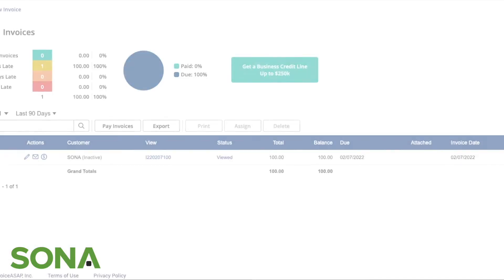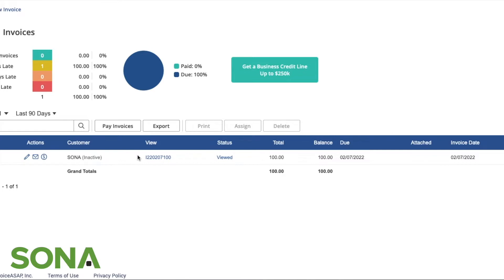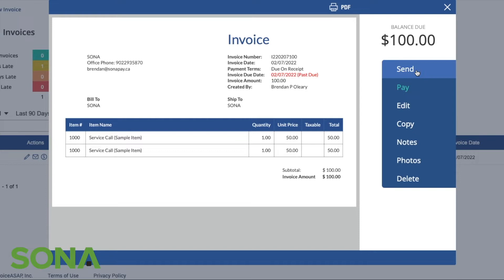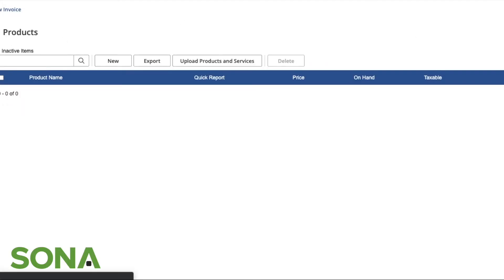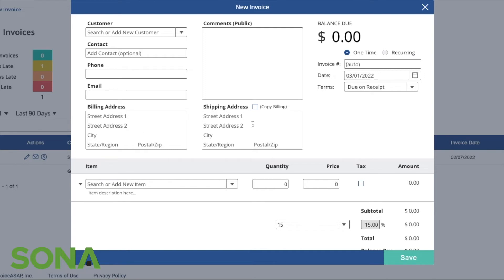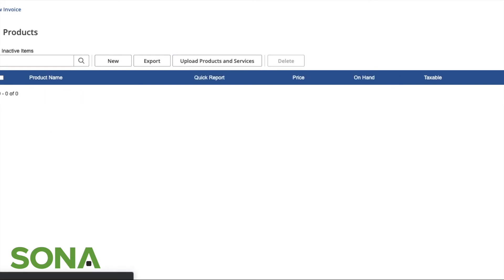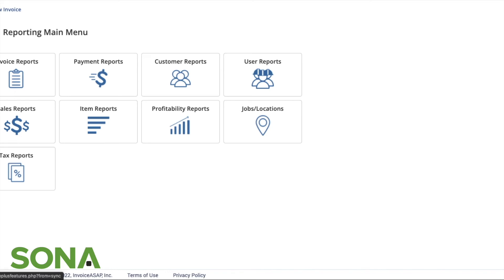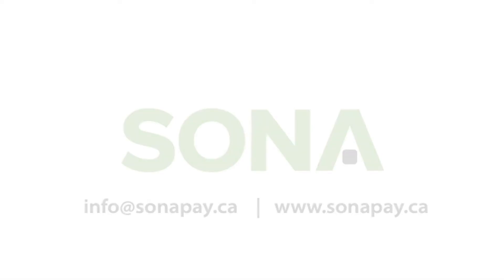SONA Clover App Series; Invoice ASAP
Sending invoices and quotes has never been easier! In this week's video, Brendan is walking us through how to use the main features within the Invoice ASAP app.